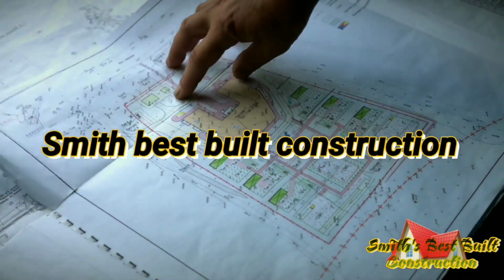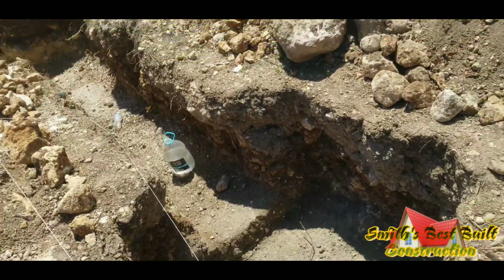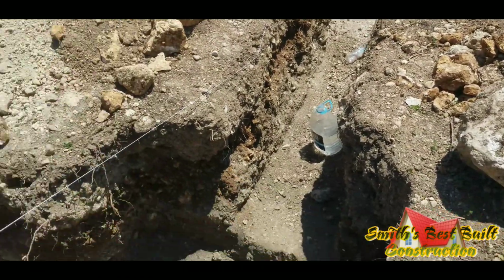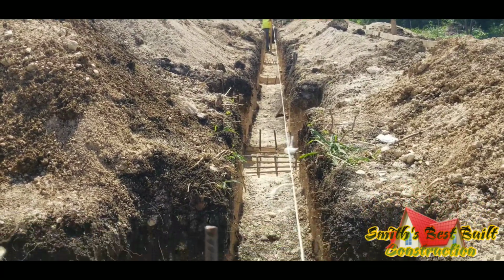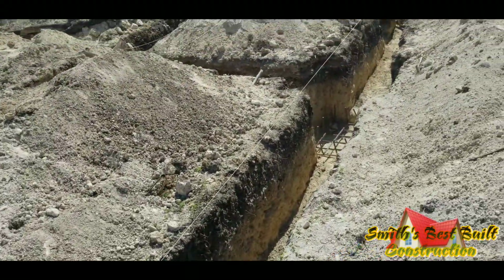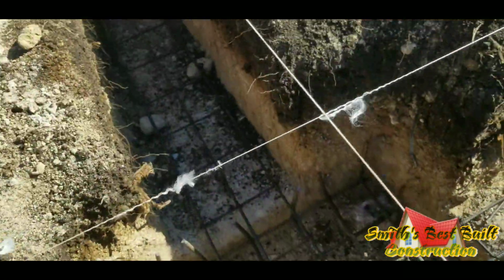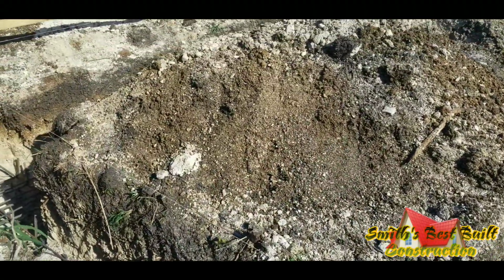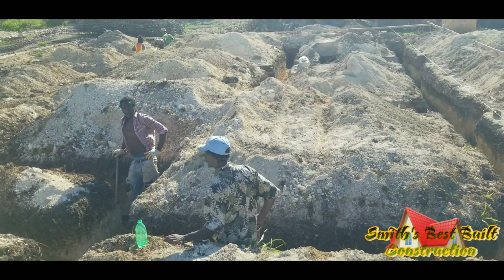foundation digging #3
what app :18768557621 or 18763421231